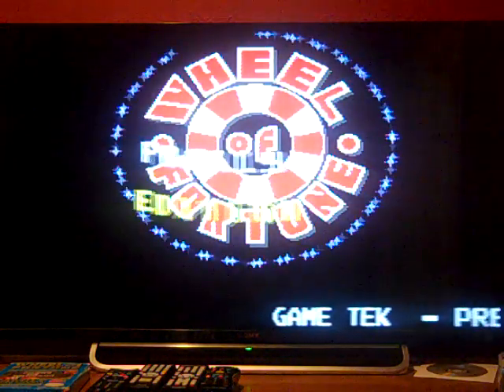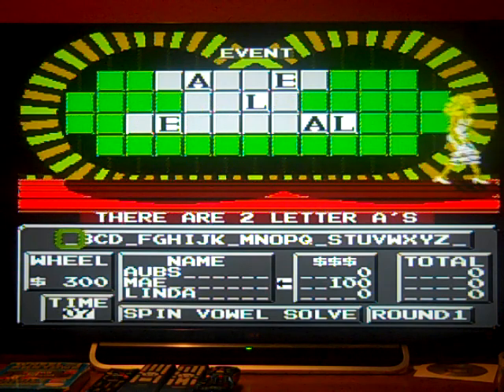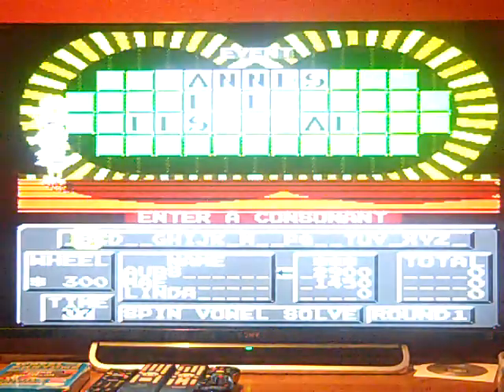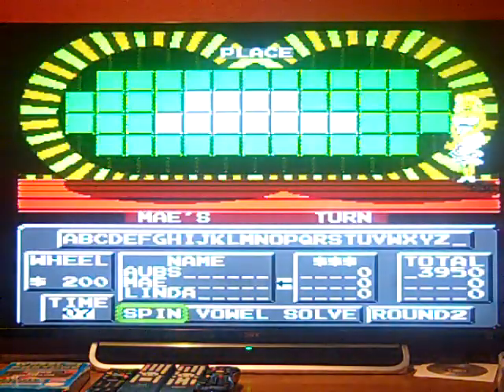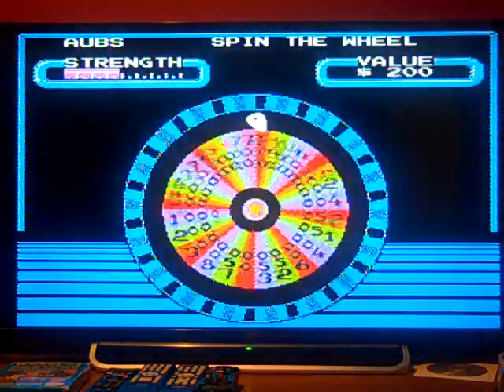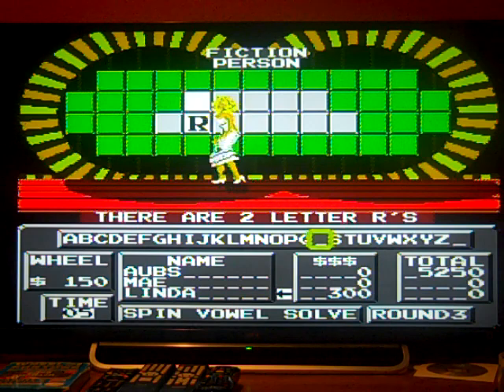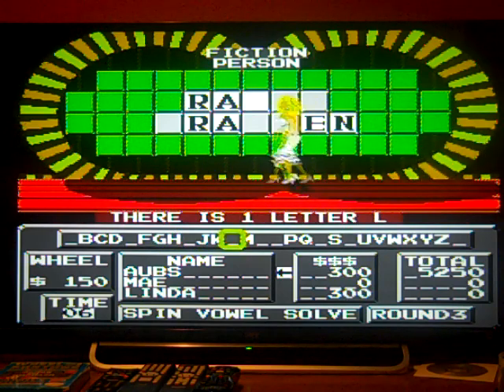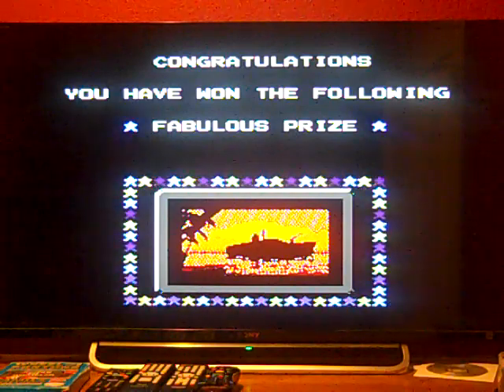NES Wheel of Fortune Family Edition 11th Run Game #10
Here is my 10th game of Wheel of Fortune Family Edition for the NES, in which I have won $71,100. Will I win even more? Watch to find out, and enjoy!